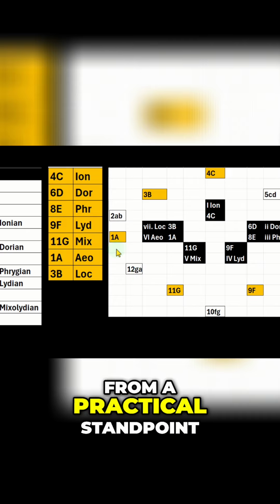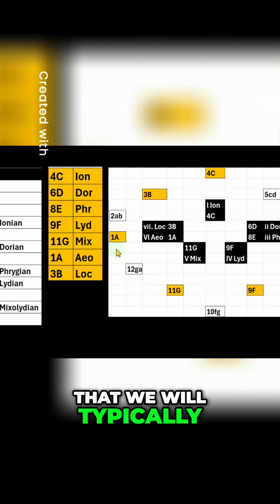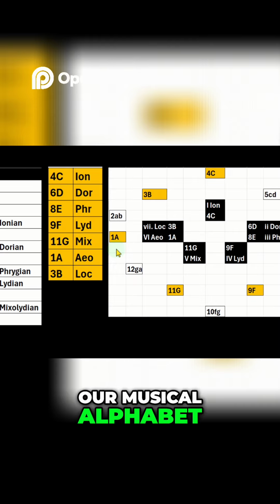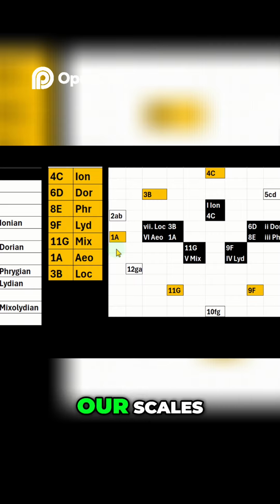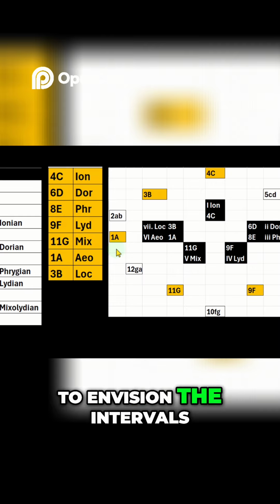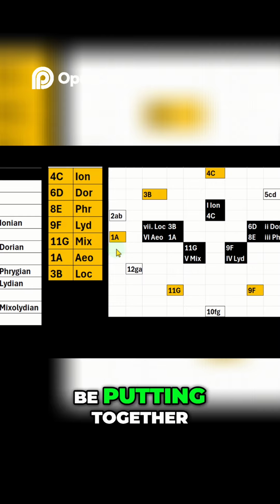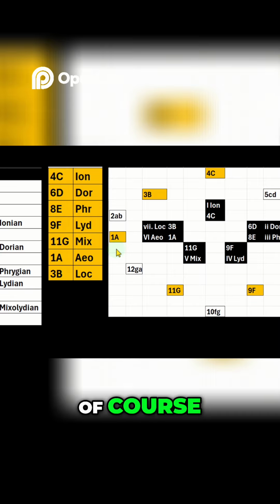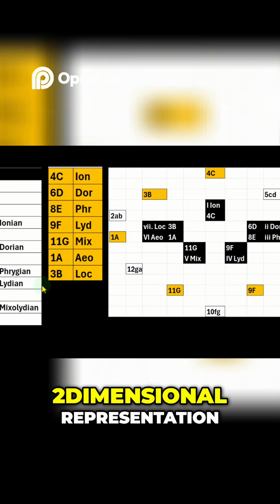Musical Alphabet Understanding Scales, Intervals & Silence